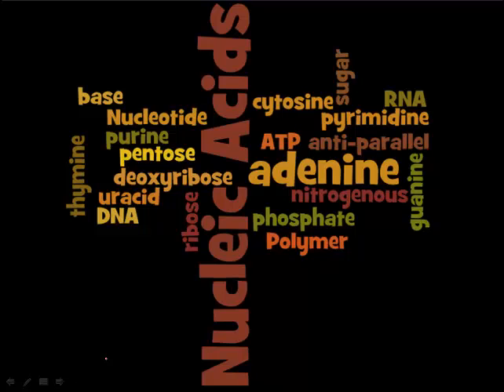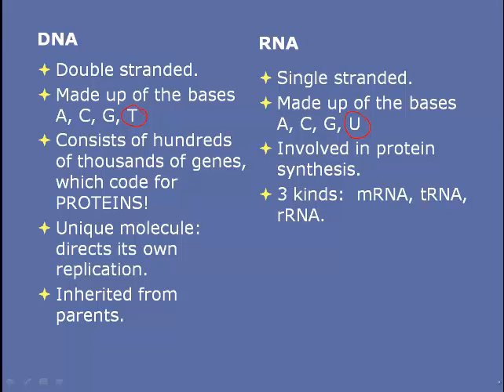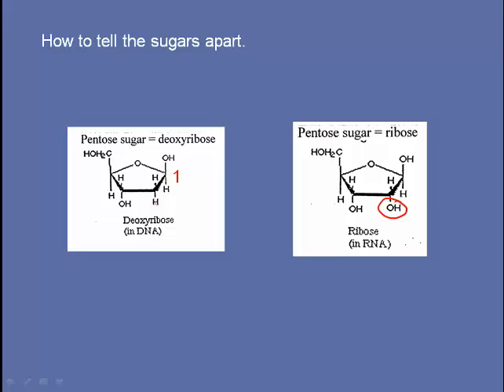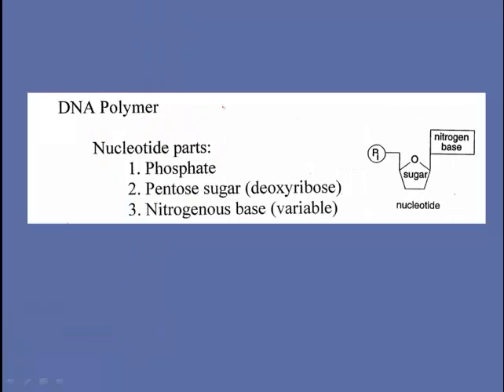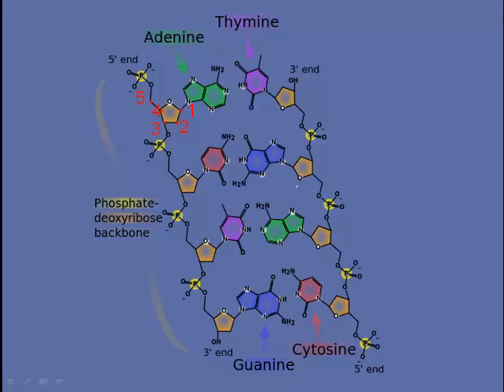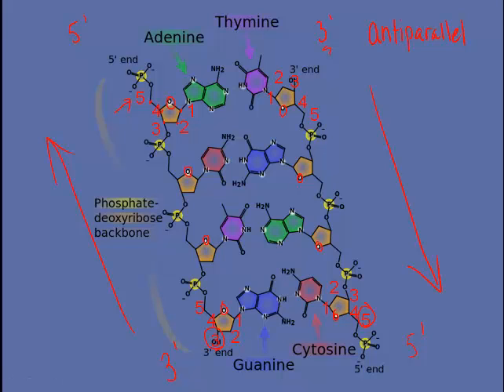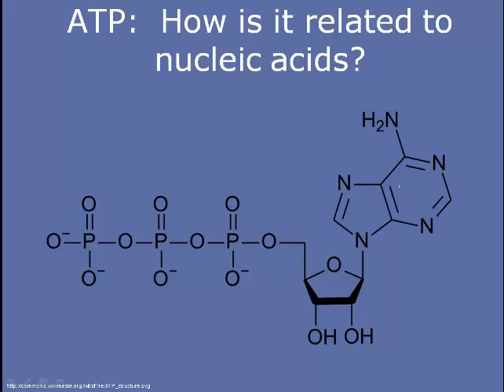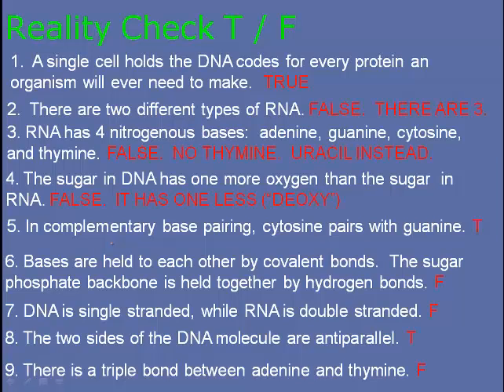Nucleic Acids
Nucleic acids are important in protein synthesis.  DNA is the code for every protein a living thing will ever need to make.  RNA is involved in protein expression.  Here we look at the basics of DNA and RNA so that we will later understand their roles in protein production.